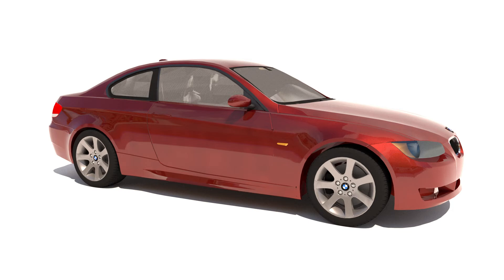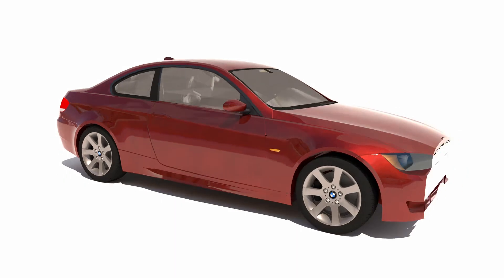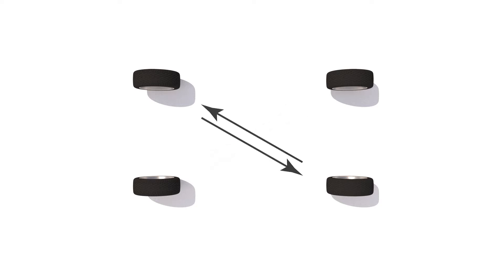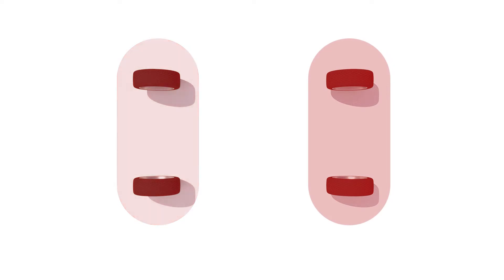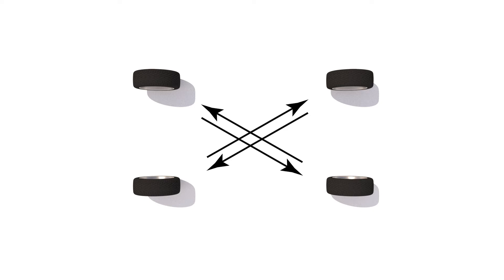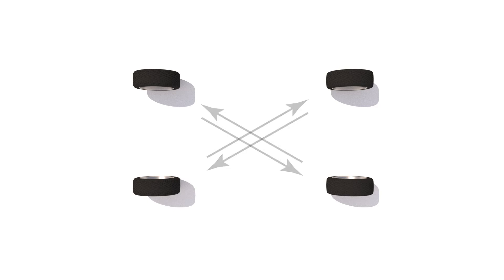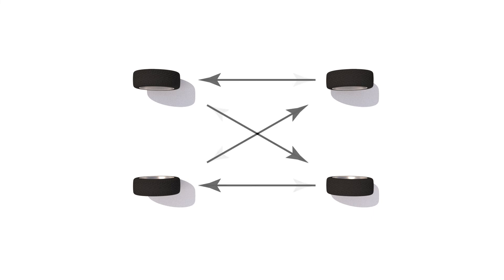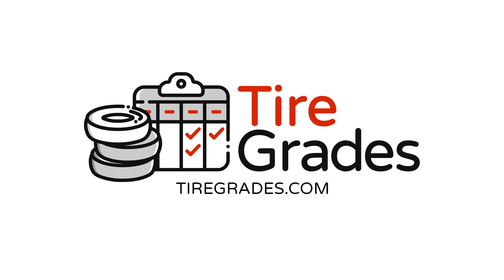X-Pattern Tire Rotation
For more detailed information about X-pattern tire rotation and other tire information, check out our article on X-Pattern Tire Rotation at TireGrades.com.